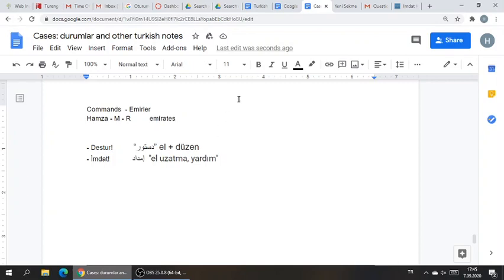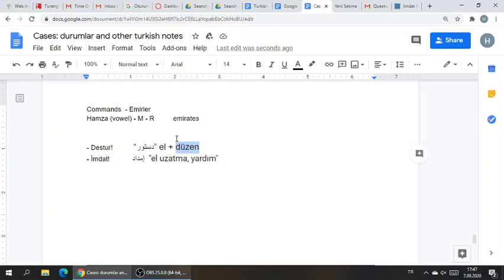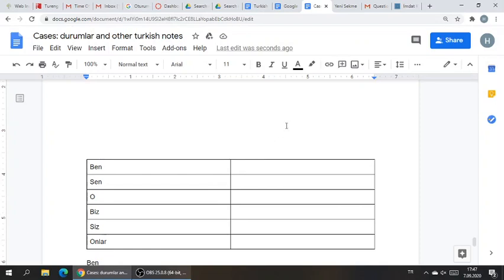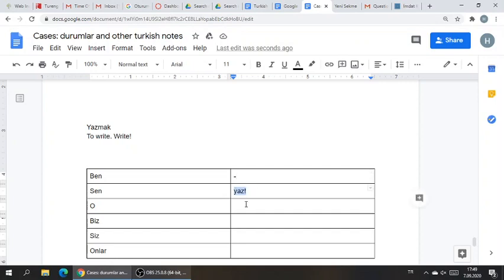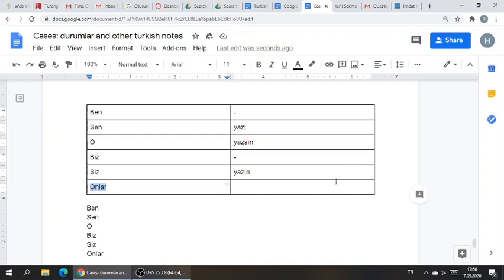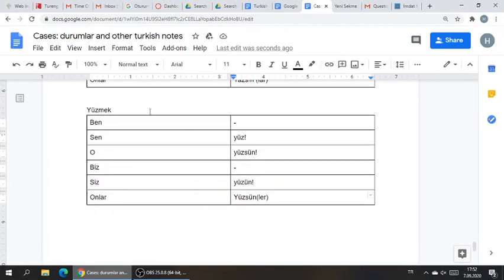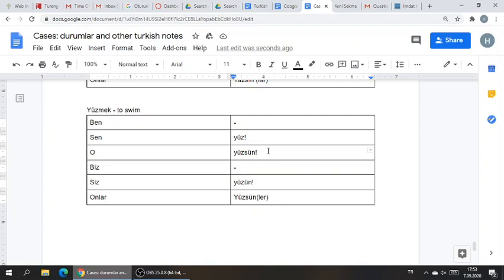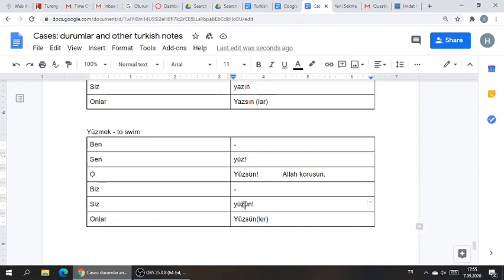Commands - Emirler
Git! Gel! Yap!
Gidin, gelin, yapın, etc